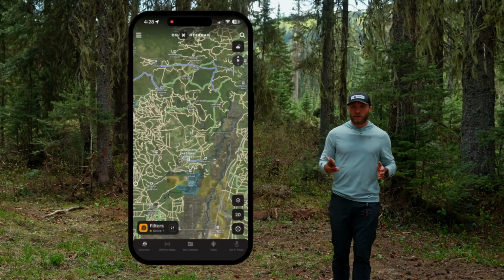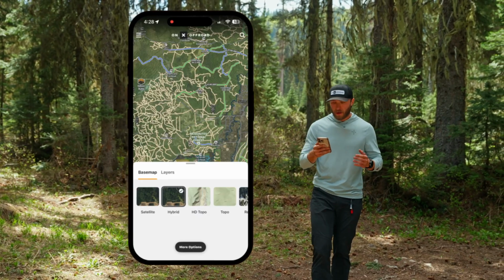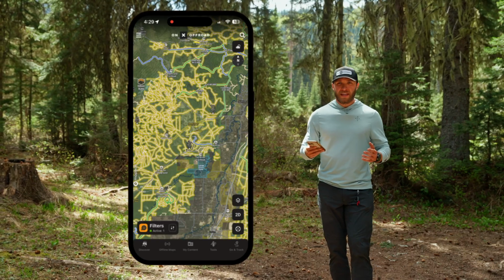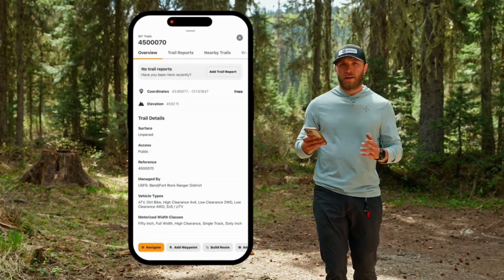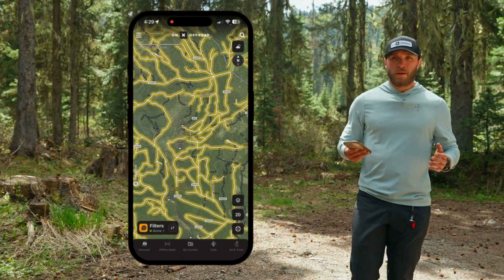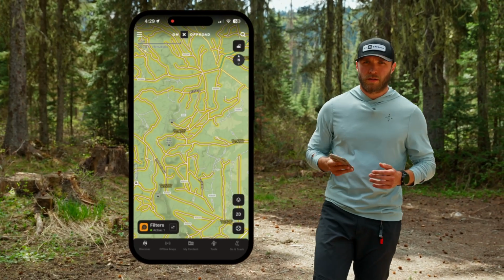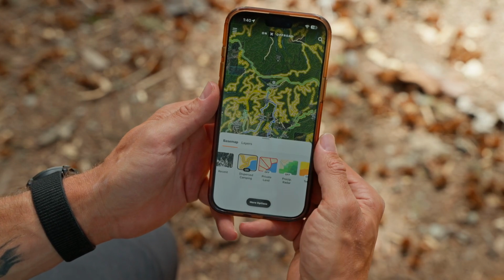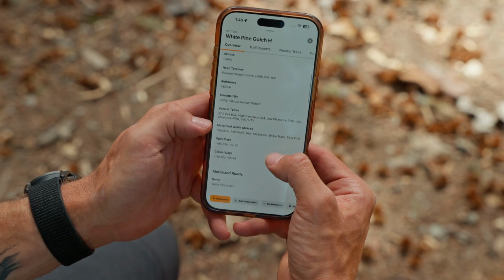How to Find Free Dispersed Camping with onX Offroad | onX Offroad Unlocked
Free, legal camping is out there — you just need to know how to find it. In this episode of onX Offroad Unlocked, we show you how to use the Dispersed Camping layer in onX Offroad to locate legal dispersed camping areas on National Forest and public land, including specific rules for each zone.

No more guessing whether a spot is actually legal. Tap any highlighted area to see setback requirements, restrictions, and what's allowed — then plan your campsite directly in the app.

⏱️ Chapters:
0:18 Turning on the Dispersed Camping Layer
0:35 Highlighted yellow trails
0:47 Campsite requirements and restrictions
1:00 Pro Tip: Drop a waypoint and scope it with 3D satellite view
1:14 Step-by-step

🔑 Key Features Covered:
• Dispersed Camping layer in Map Layers
• National Forest & public land camping areas
• Per-area rules: setbacks, restrictions, legal status
• Drop waypoints on potential campsites
• Satellite & 3D view for site scouting

📲 Available on iOS & Android